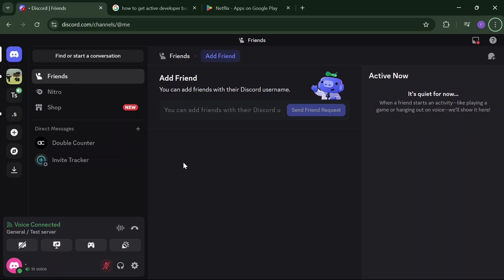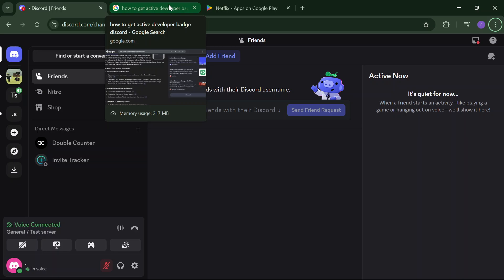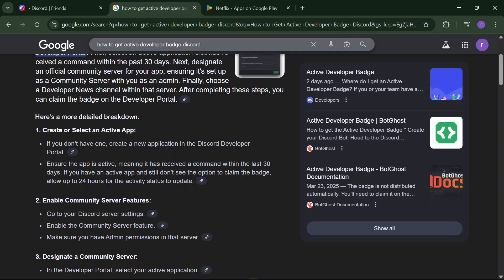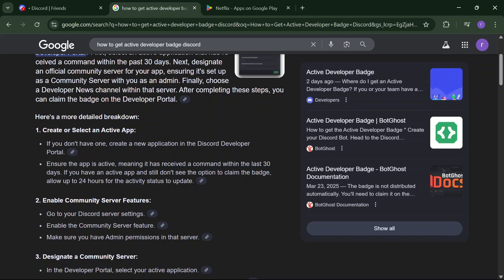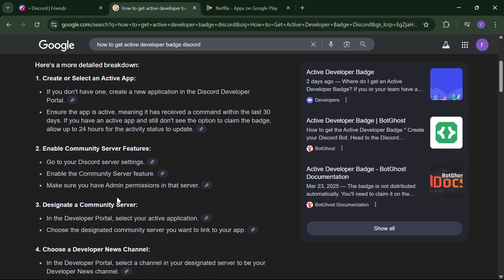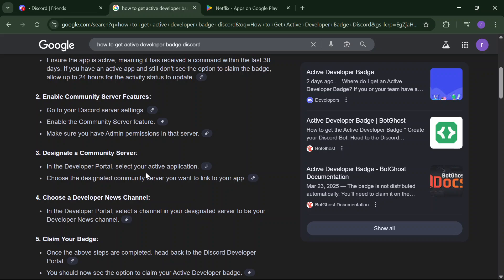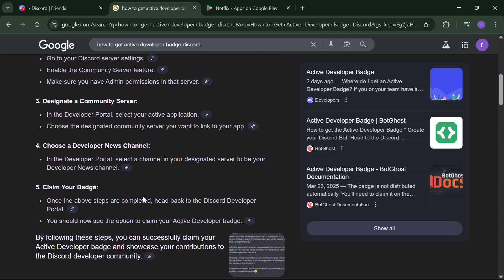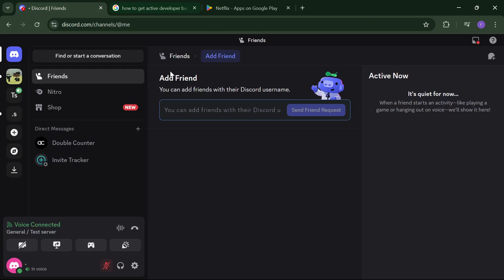How to Get Active Developer Badge Discord 2025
In this video, how to get Active Developer Badge Discord 2025 is explained clearly with a complete step-by-step guide. Whether you're new to Discord bot development or looking to earn recognition for your existing projects, this tutorial shows you how to qualify for the badge, register your bot, and apply through the Developer Portal.